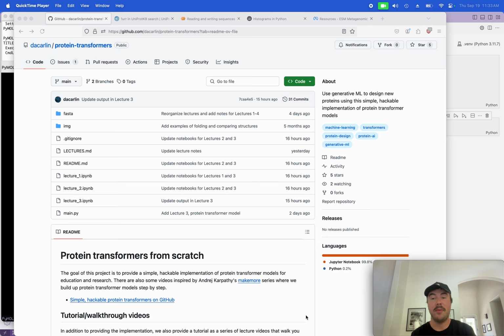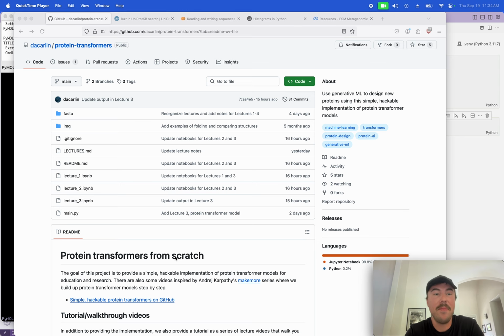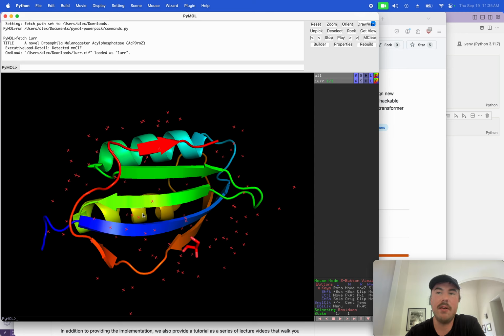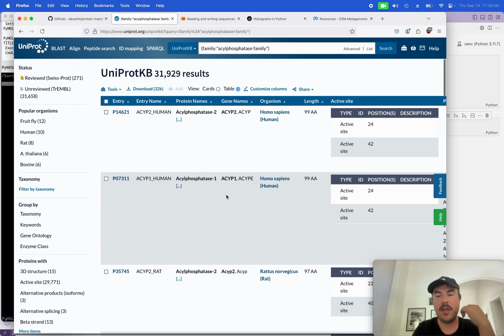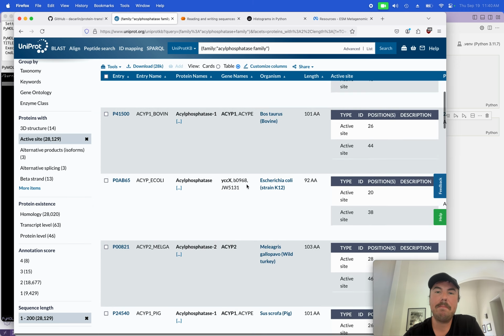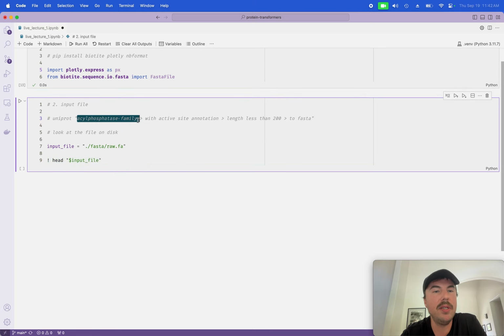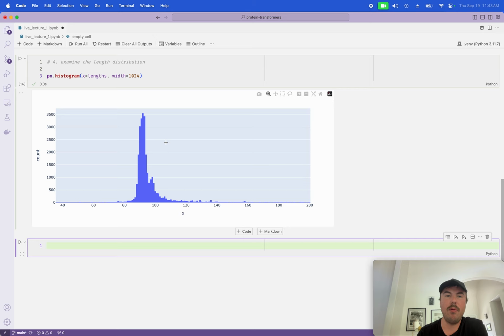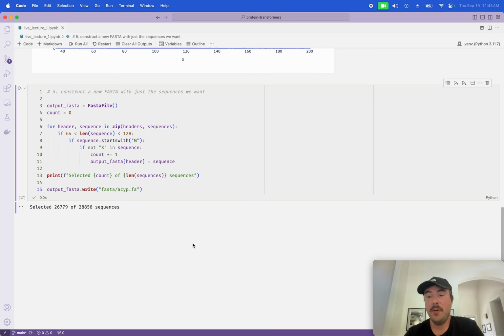Lecture 1 - Protein transformers from scratch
Lecture 1 - Protein transformers from scratch - Choosing a protein dataset to model